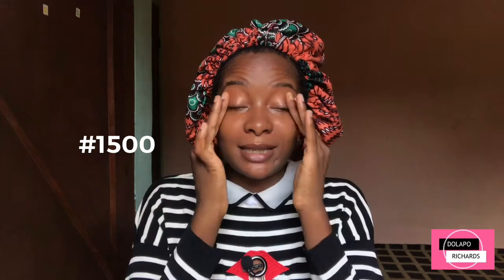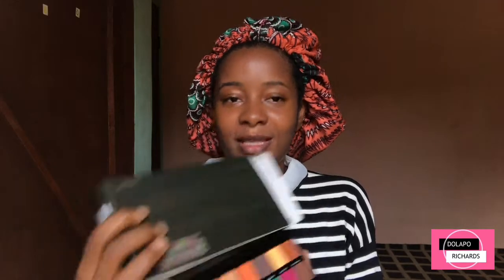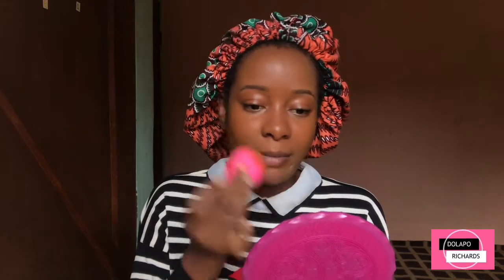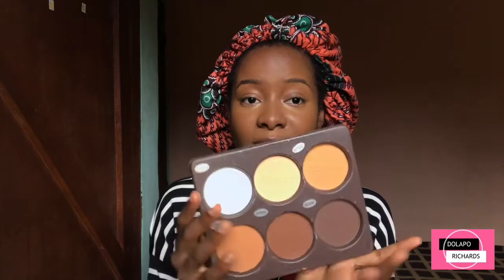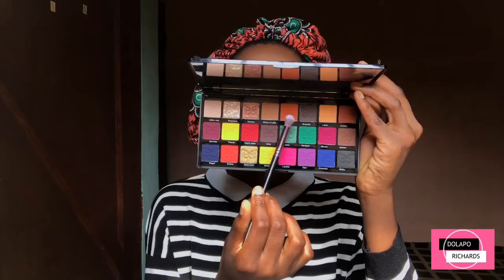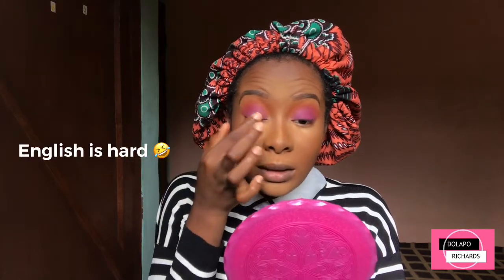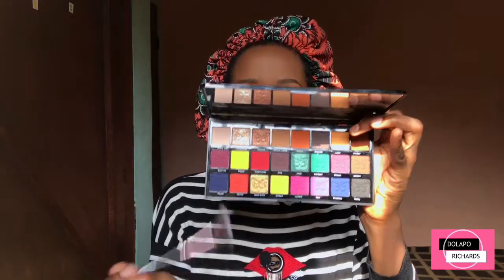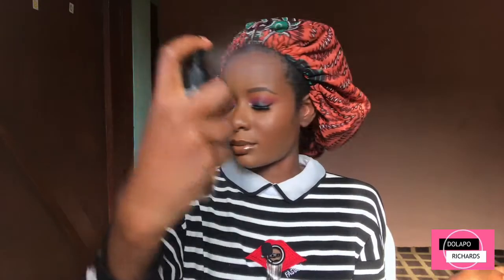Full Face Using Zikel Cosmetics Products | Products Review | Zikel X Lhidia Stanley Palette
Hello Loves! I created this beautiful look with products I purchased from Zikel Cosmetics. I do hope you enjoy & learn a thing or 2! 🥰

If you would enjoyed this video & would like to support me so i can create more content like this, you can do so by buying a coffee via this

Thank you! Your support is much appreciated ❤️

I purchased the Zikel Products from @zikelcosmeticsikeja
Brush Set from @alltinzglam